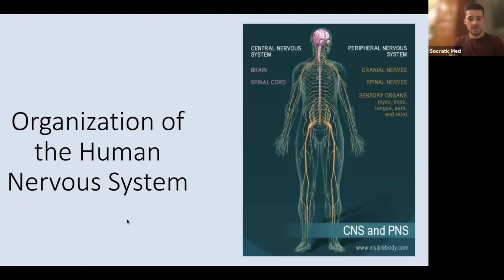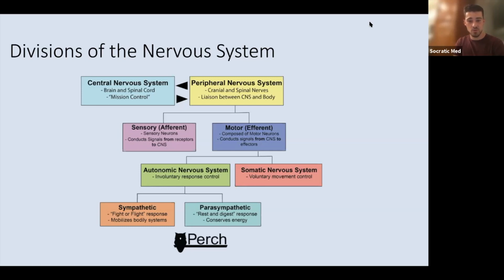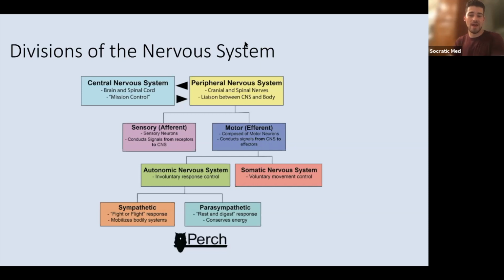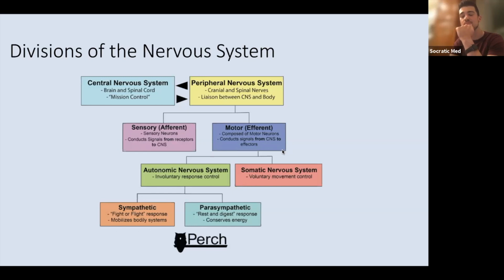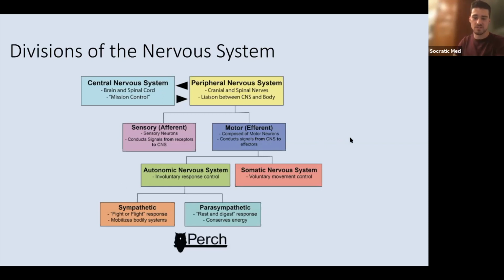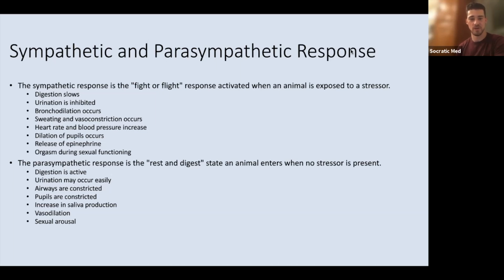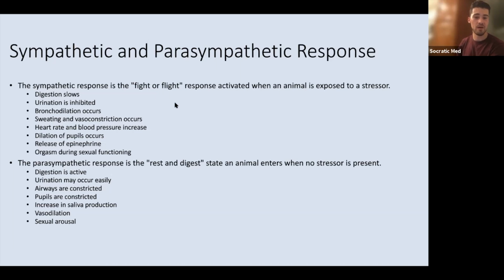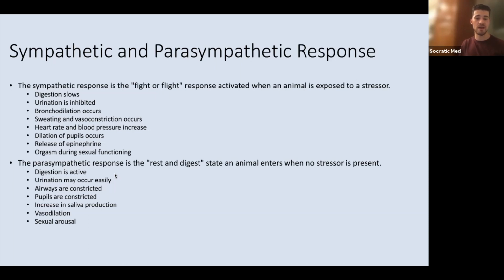MCAT Biology The Nervous System - Topic 5/6: Organization of the Human Nervous System 1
First of two parts of the divisions of the human nervous system taught by MCAT Tutor Chris, from the BIO/BIOCHEM section of the MCAT.